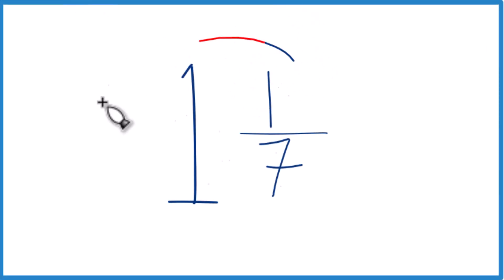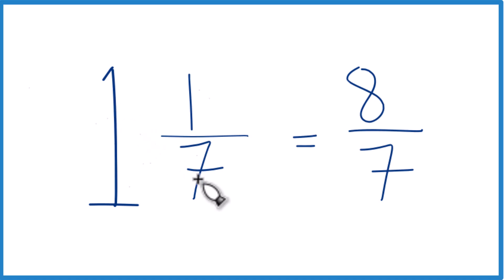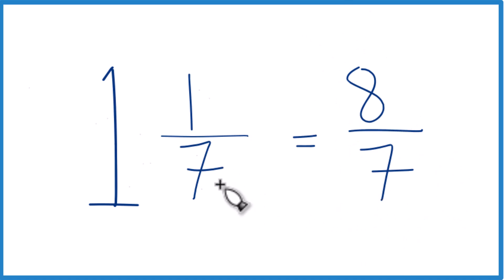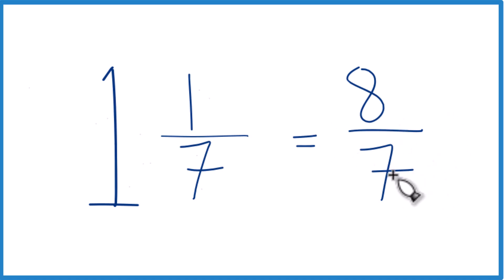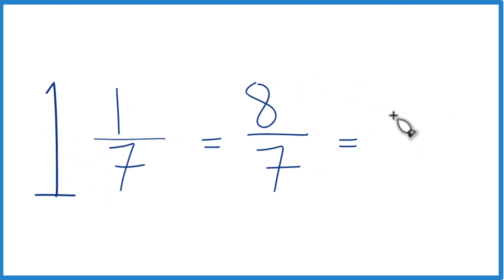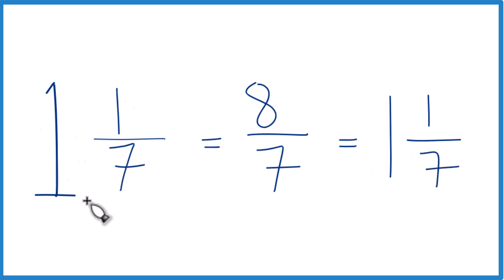Write the Mixed Number 1 1/7 as an Improper Fraction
To change a mixed number like 1 1/7 (one and one-seventh) to an improper fraction, follow these steps: